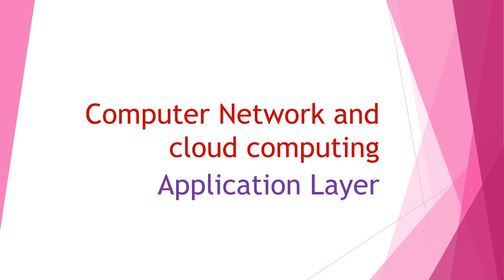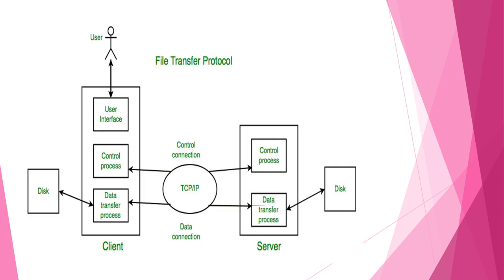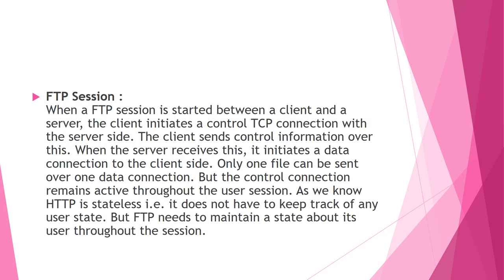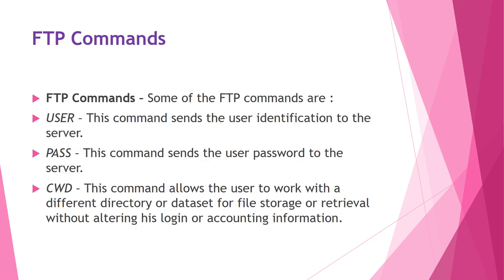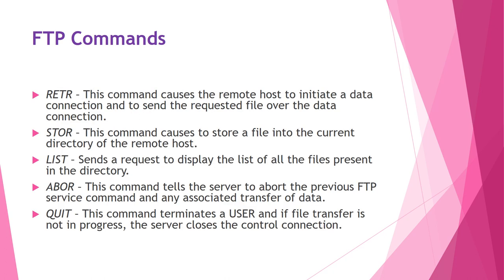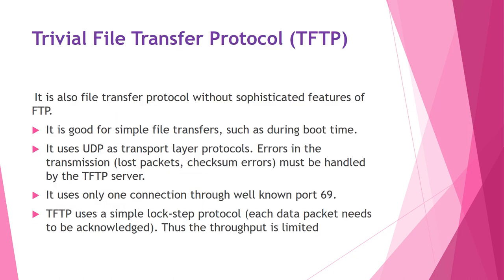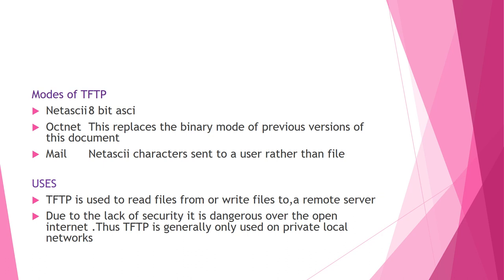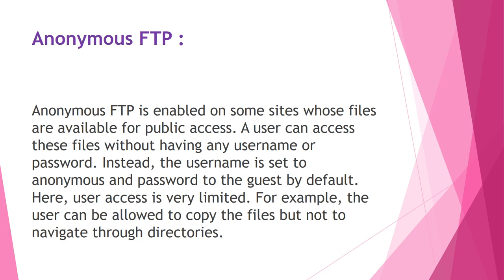FTP PROTOCOL spk